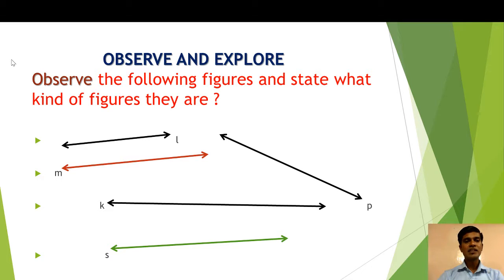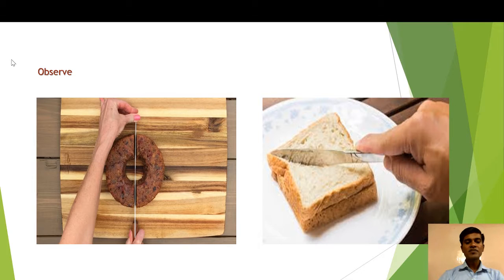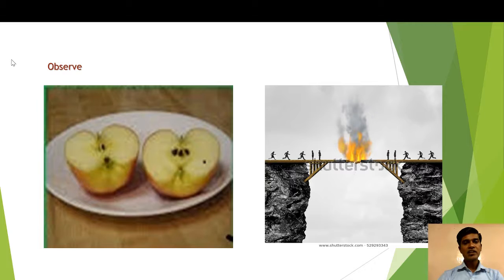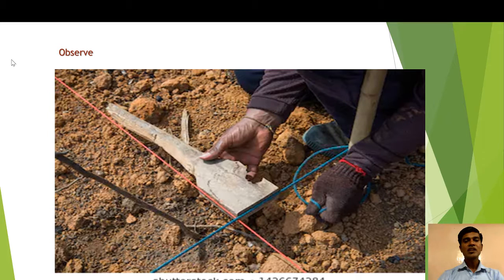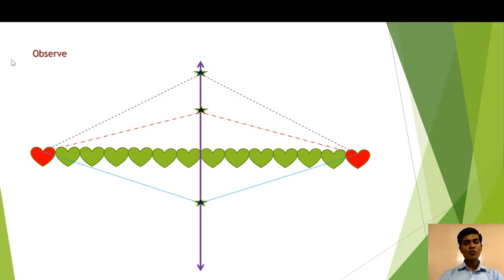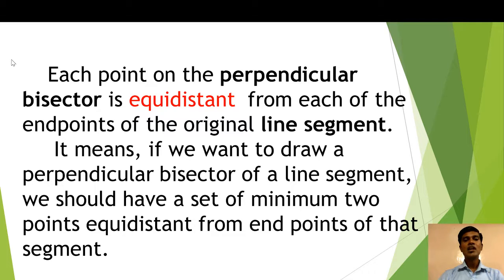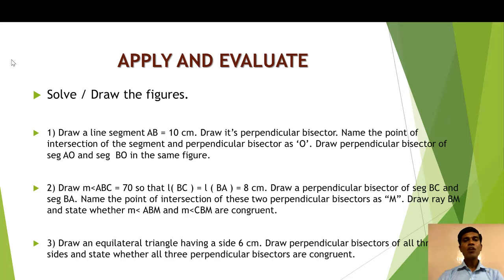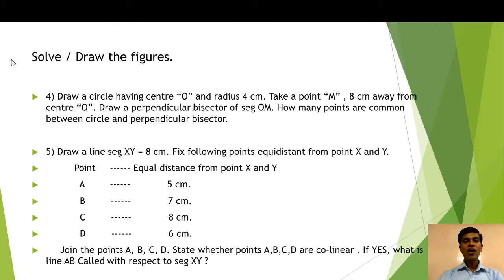MTE090 Kiran Chalke Geometric Constructions | Raigad